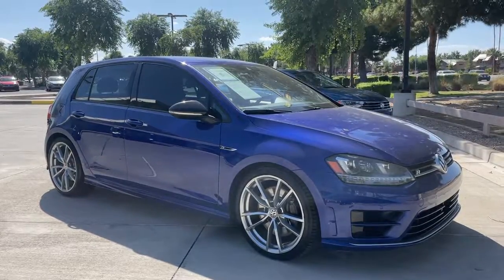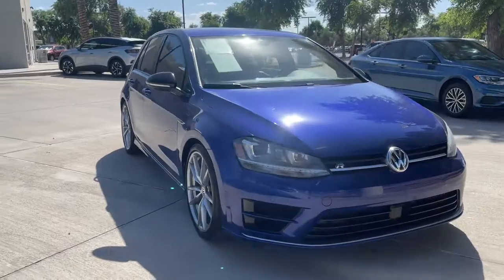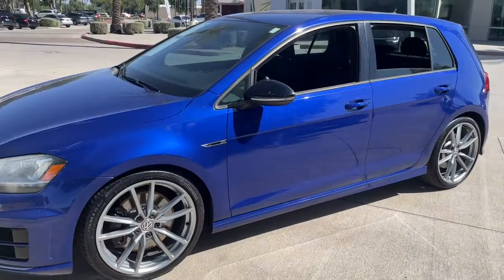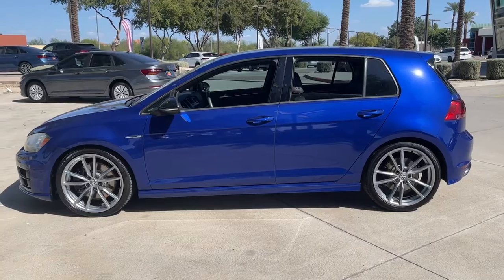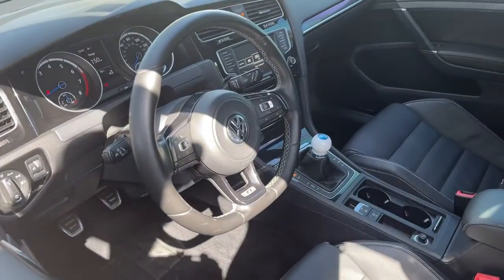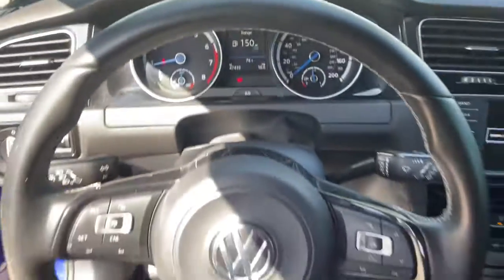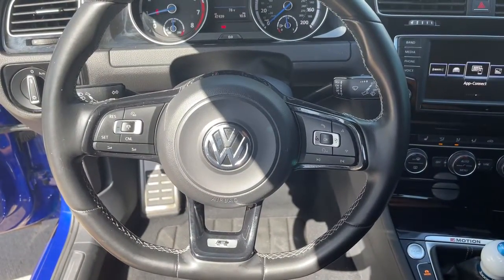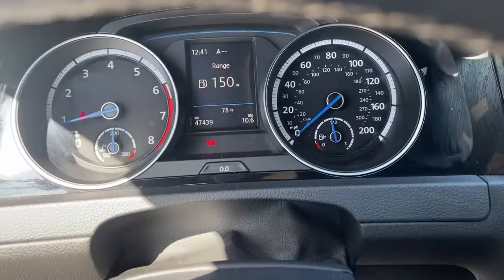2017 Volkswagen Golf R Mesa, Gilbert, Chandler, Tempe, Queen Creek, AZ P9776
Lapiz Blue Metallic Used 2017 Volkswagen Golf R available in Mesa, Arizona at Berge Mazda Volkswagen. Servicing the Gilbert, Chandler, Tempe, Queen Creek, AZ area.

Berge Mazda Volkswagen
385 West Baseline Road

2017 Volkswagen Golf R 4Motion AWDbr6-Speed Manual 2.0L TSIbrbrOur Family To Yours With Only The Best Hand Picked Pre-Owned Vehicles For Sale At The Best Prices!brbrServing The Valley For Over 40 Years!brbrRecent Arrival! 22/31 City/Highway MPGbrbrbrReviews:br  * Impressive performance from the all-wheel-drive system; great handling without sacrificing ride quality; interior is well built with excellent materials; accommodating and flexible cargo space Source: Edmunds